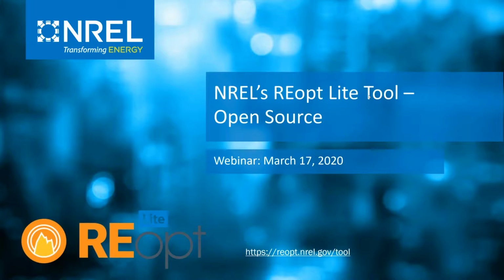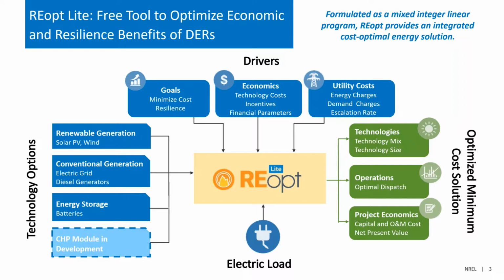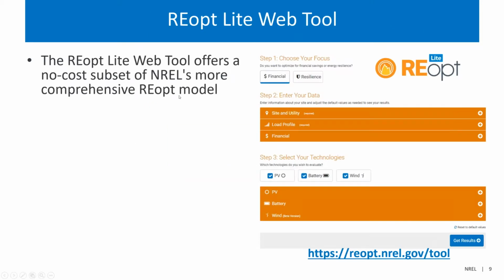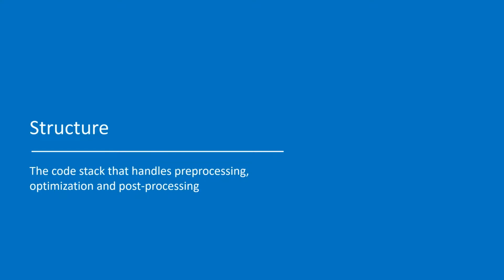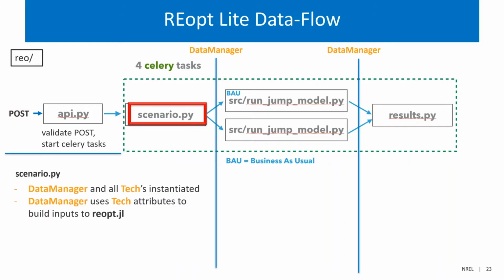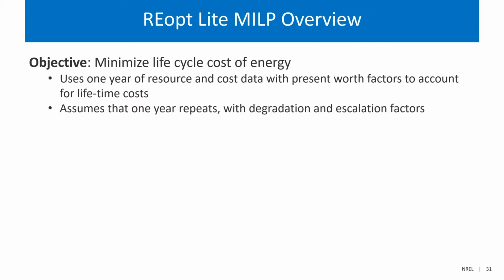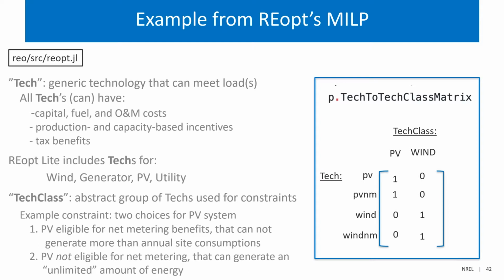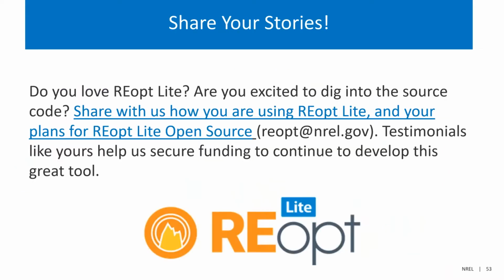Introduction to REopt Lite Open Source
In this webinar, NREL reviews REopt Lite Open Source, the latest addition to the suite of ways you can use REopt Lite for research, analysis, and project development. REopt Lite Open Source allows programmers to explore the source code to see exactly how the model works, add custom capabilities, and work with NREL to implement new features.